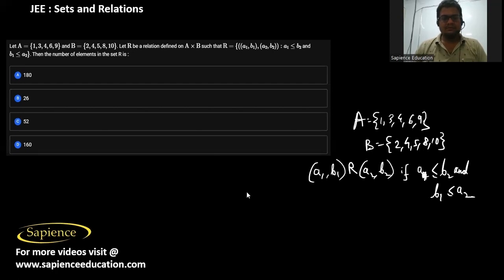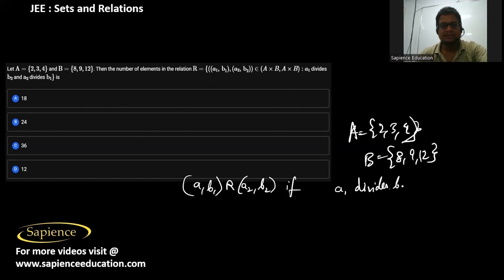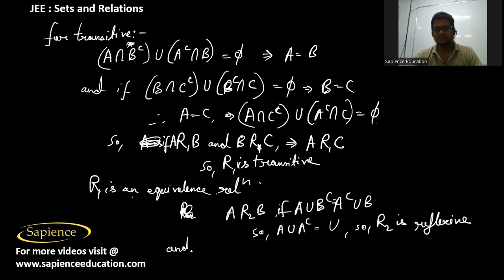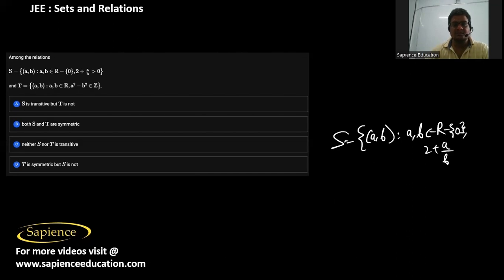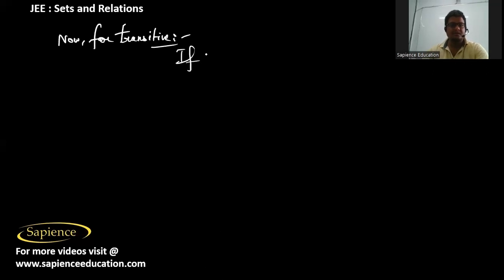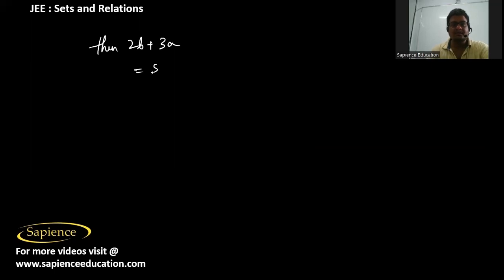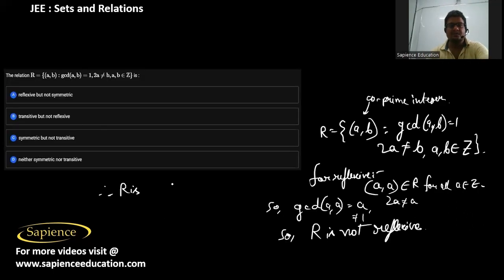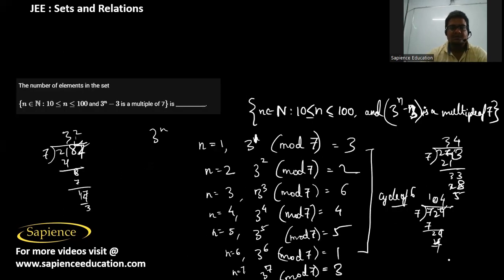Mathematics | Sets and Relations Part 2 | JEE Mains - Previous Years Questions | jeepyq